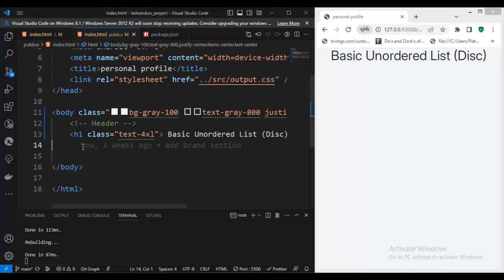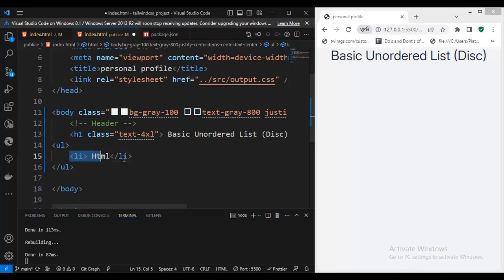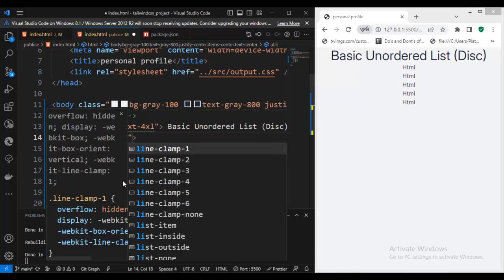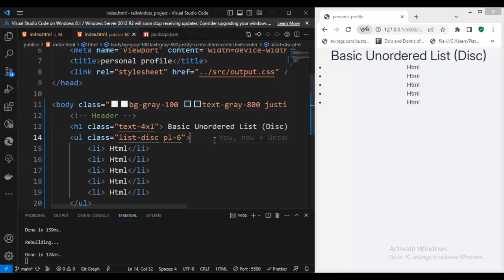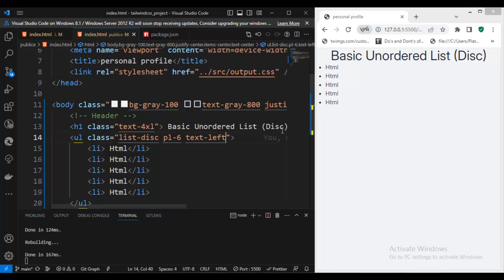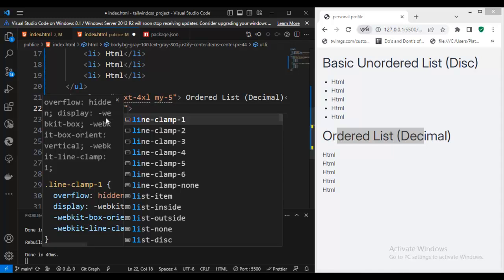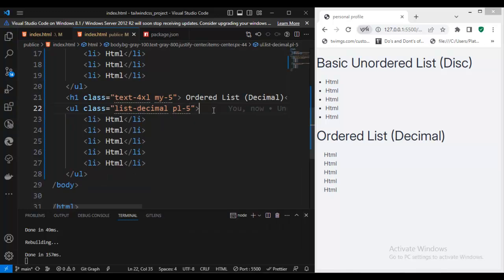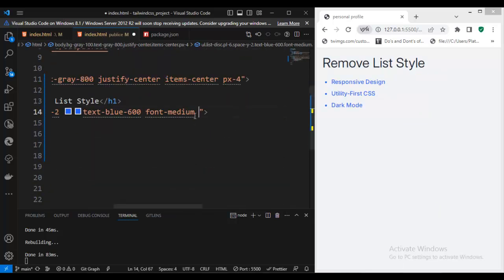Tailwind CSS List Styling 🔥 | How to Style Lists in Tailwind Like a Pro!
🚀 Master Tailwind CSS List Styling Like a Pro!
In this video, you'll learn how to style lists in Tailwind CSS using custom bullets, icons from Heroicons, and beautiful utility classes to create modern, responsive lists that stand out.

Whether you're building a portfolio, a blog, or a business website — this Tailwind CSS tutorial is perfect for beginners and experienced devs alike!

✅ What you’ll learn:
- Basic list styling in Tailwind
- Using `list-disc`, `list-decimal`, and custom styles
- Adding icons using Heroicons instead of default bullets
- Making your list responsive and visually attractive

💡 Bonus Tips:
We’ll also share some quick design tricks to make your UI look cleaner and more professional using simple Tailwind utilities.

📦 Tools Used:
- Tailwind CSS
- Heroicons
- HTML5

About video

1. techno sunita
2. technosunita
3.css3 tutorial
4. web design css tutorial
5. css3
6. css tutorial in hindi
7. Html5
8.React JS

React JS aur Tailwind CSS: Web Development Made Easy
v=HF1j5YCNFVI&list=PL4eTnpo6r1NR6YNhiZll86L9heg_dYtz8